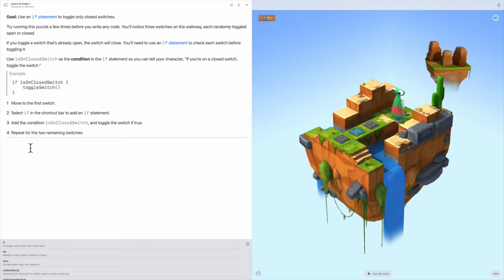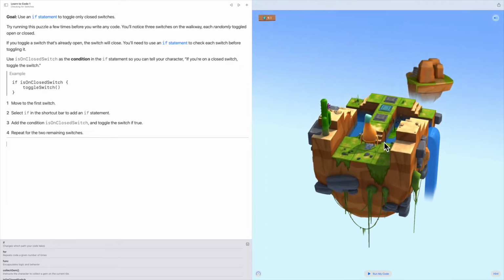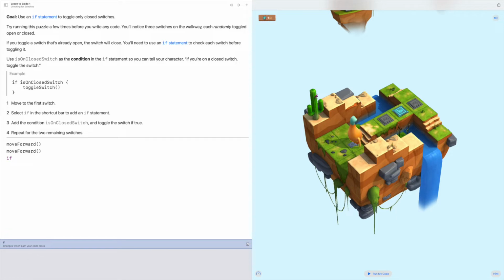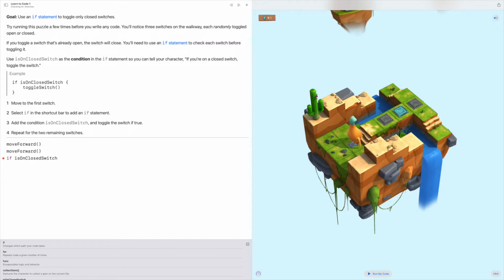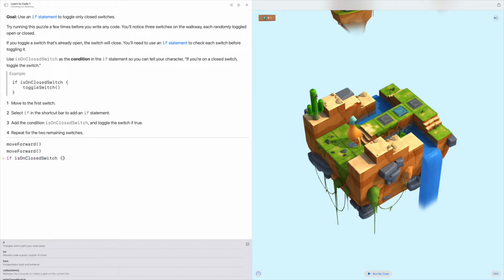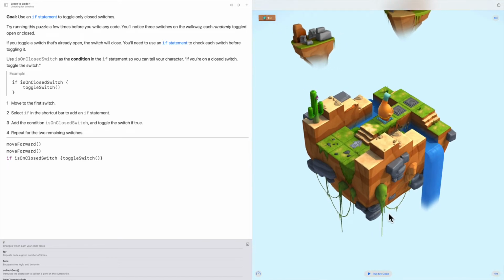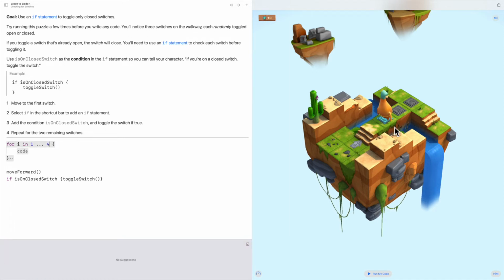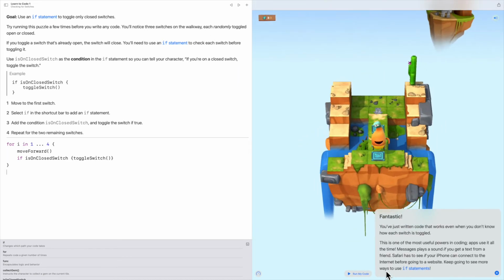Swift Playgrounds - Part 3 - "if" Statements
Want to learn how to condense your code into something succinct and efficient? Using an 'if" statment is the skill you need to learn!